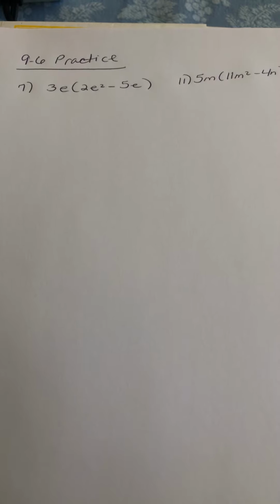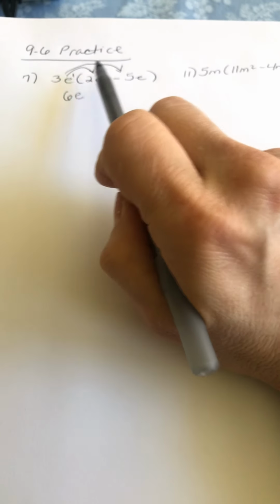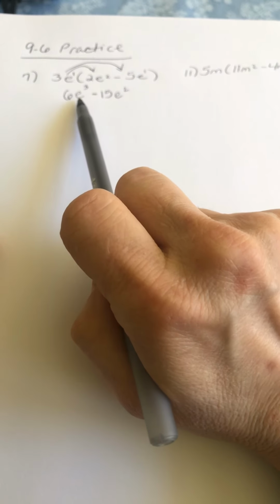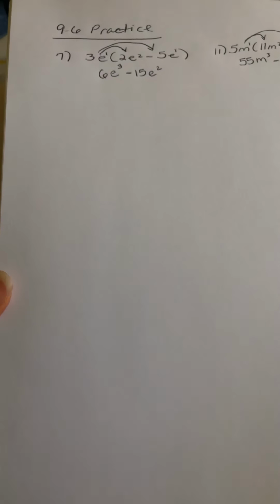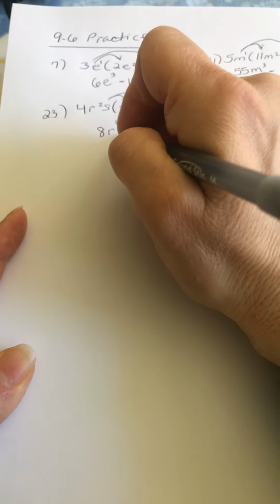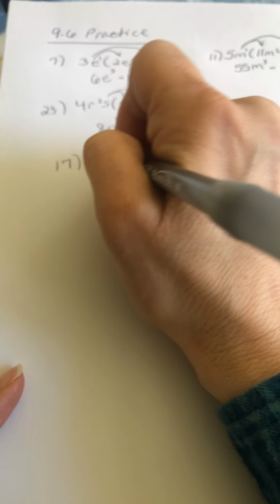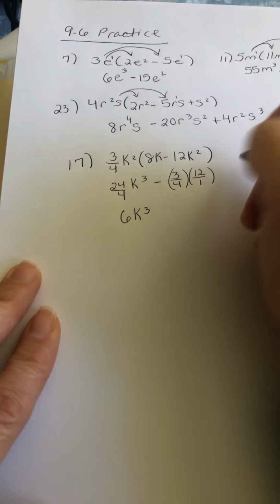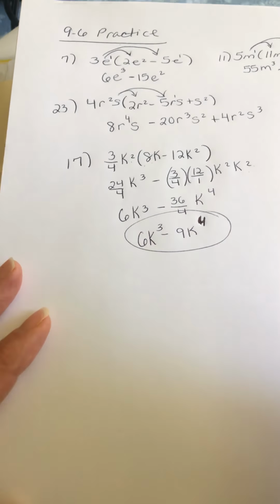Multiply a polynomial by a monomial